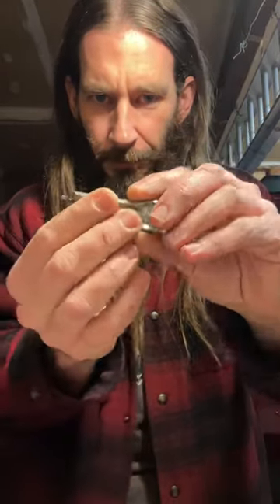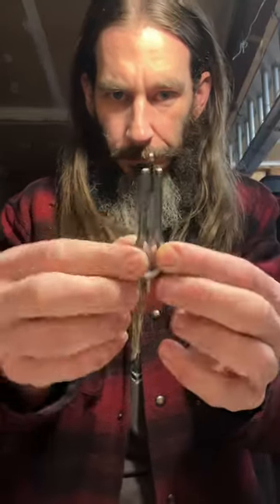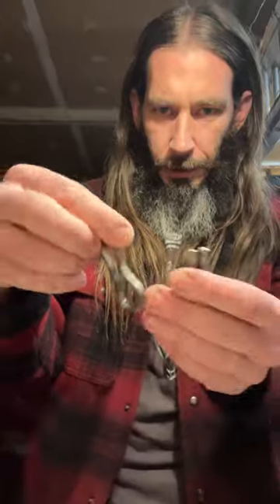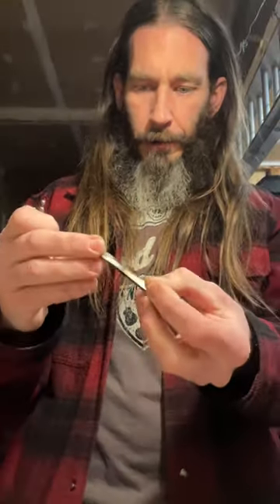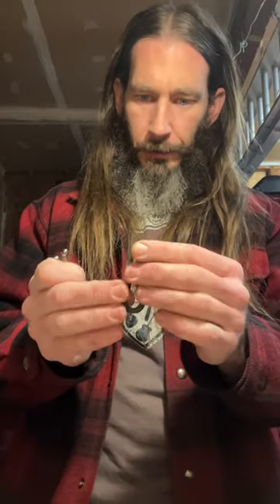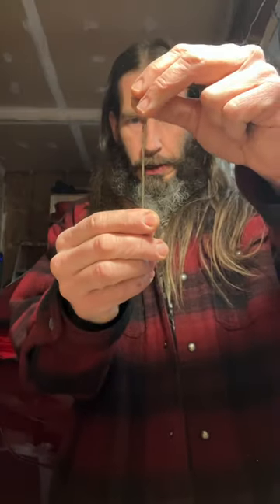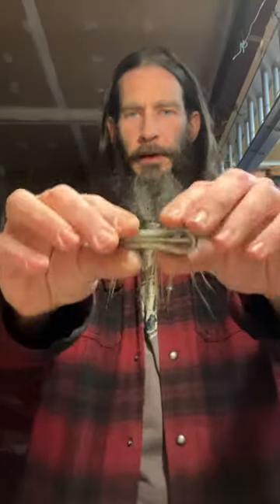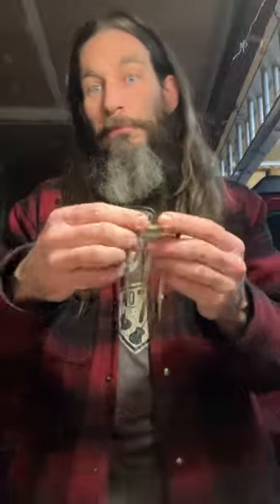Introducing the Boxcar “Spike” Series Jaw Harps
I’m gonna try making these.  If I can get fast enough, I might start selling them.  I definitely won’t need them all.  … I don’t think.